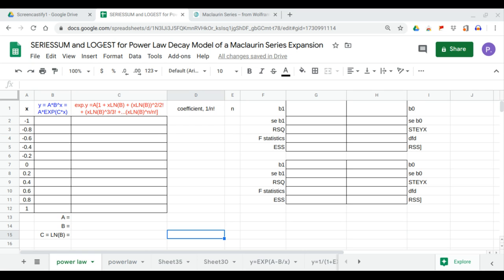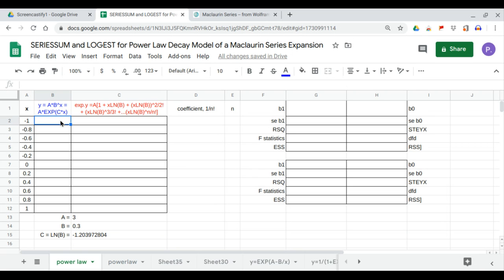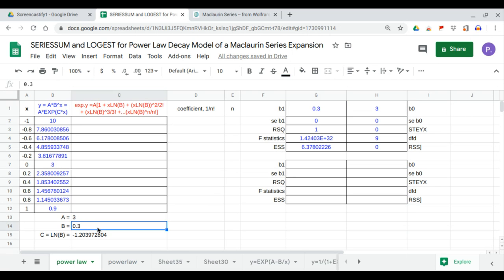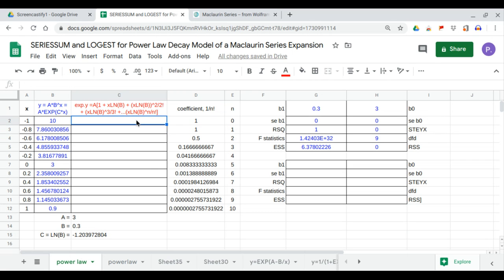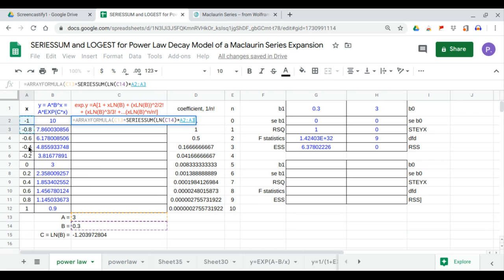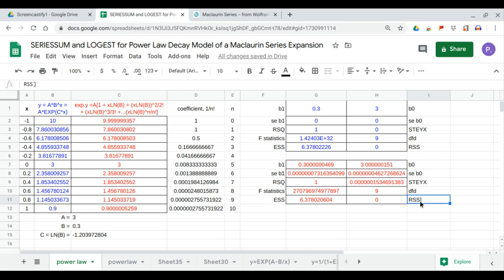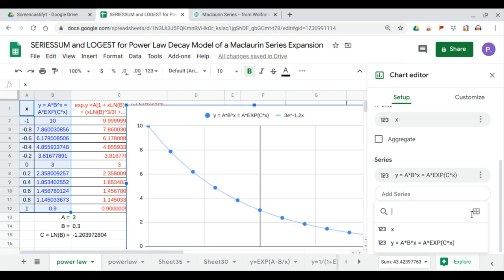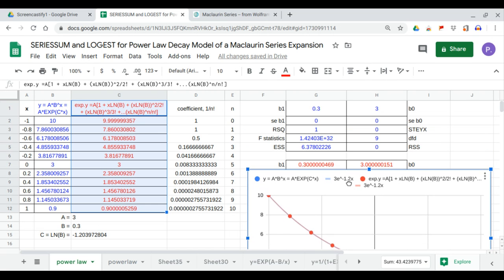SERIESSUM and LOGEST for Power Law Decay Model of a Maclaurin Series Expansion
This video shows the use SERIESSUM and LOGEST to generate and regress Power Law Decay Model of a Maclaurin Series Expansion